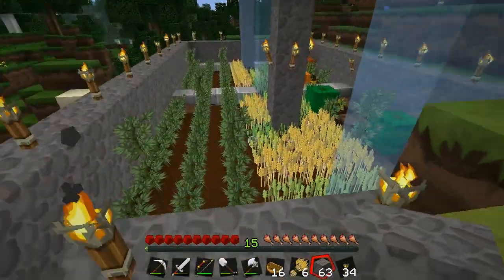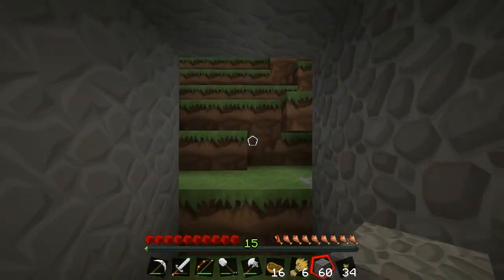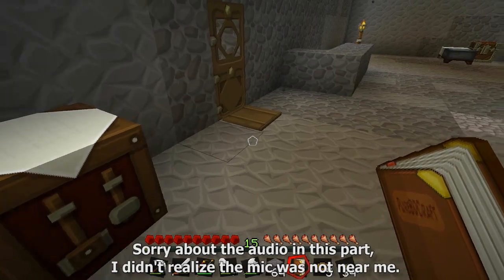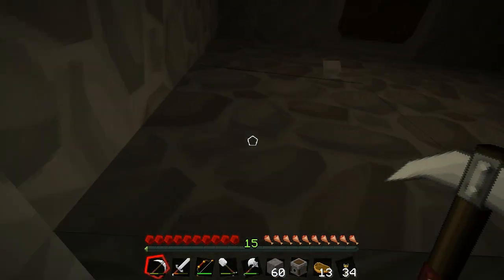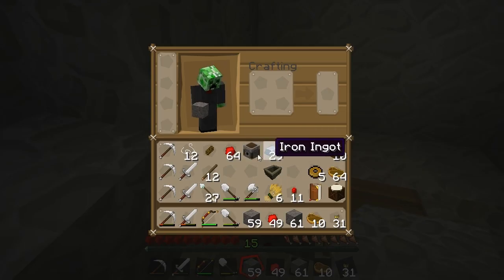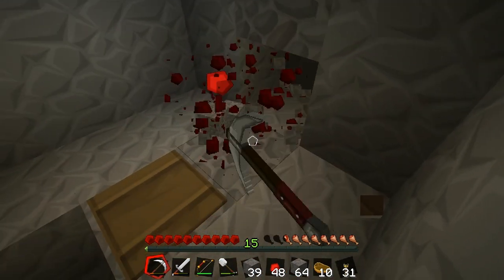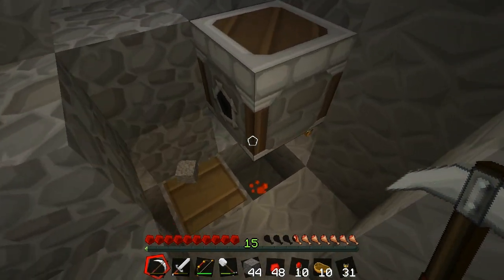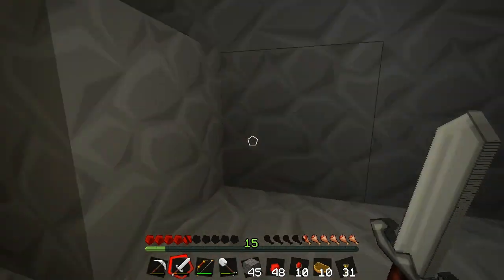Jeet Plays Better Than Wolves - Episode 3: Puppy chow, go!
My new Let's Play series with Better Than Wolves and Better Then Buildcraft mods for Minecraft. More progress tour and I set up my wolf food dispensers!

Special Thanks to FlowerChild for producing such a well polished mod.

Texture Pack is Sphax.